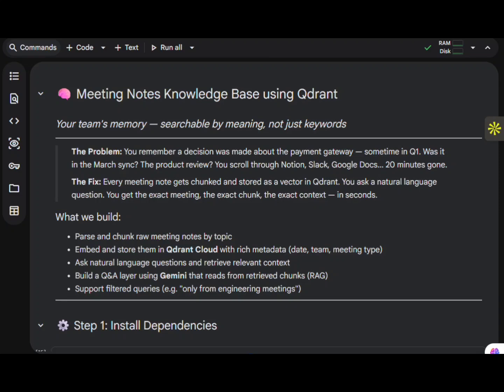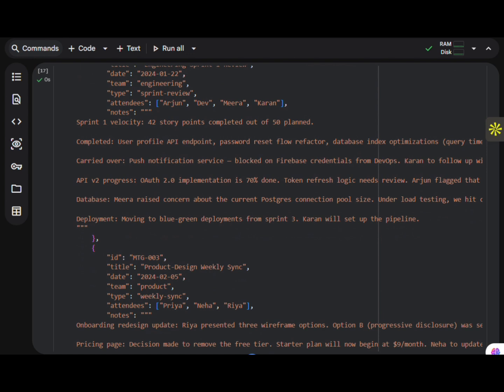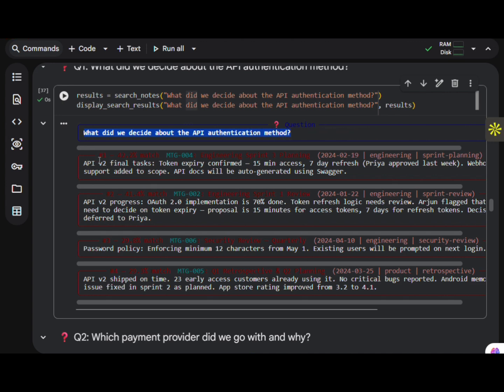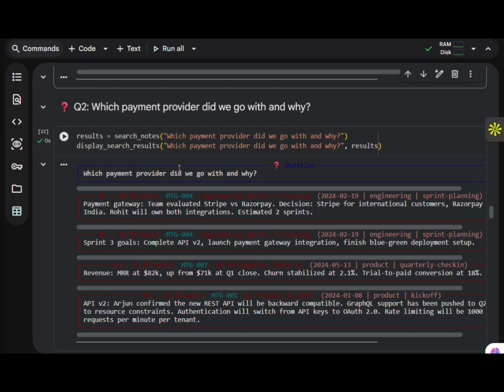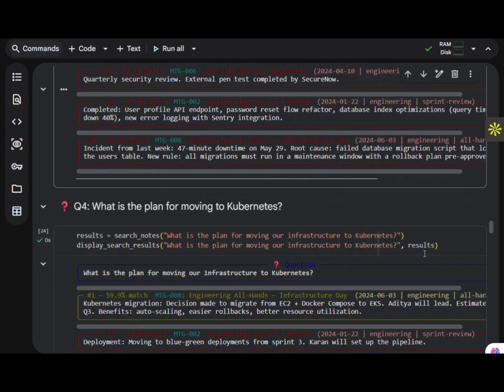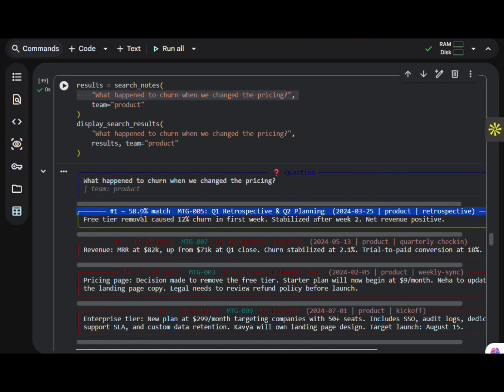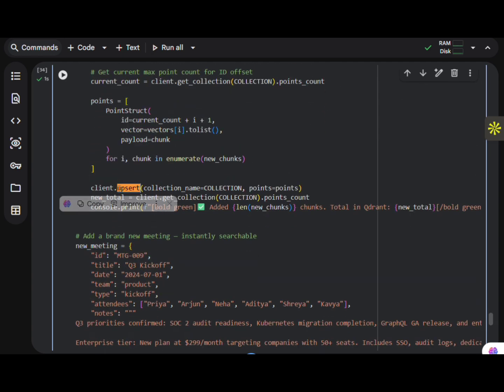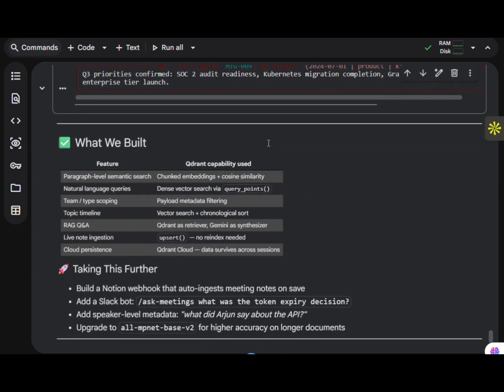Stop Ctrl+F-ing Your Meeting Notes — Build This Instead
Your team makes dozens of decisions every week — buried in meeting notes no one can find. Someone asks "what did we decide about the payment gateway?" and you spend 20 minutes scrolling through Notion, Slack, and Google Docs. Still nothing.

In this video, I built a Meeting Notes Knowledge Base using Qdrant that lets you search your entire meeting history with a natural language question — and get back the exact paragraph that answers it, ranked by meaning, not keywords.

We store 8 realistic meetings (product syncs, sprint reviews, security audits, all-hands) as paragraph-level vectors in Qdrant Cloud, then ask questions the way you'd actually ask them. The results are instant, precise, and scoped by team or meeting type — and I'll show you the exact moment this beats Ctrl+F.

What we build:
→ Paragraph-level chunking so questions hit the right moment, not the whole meeting
→ Semantic search with sentence-transformers + Qdrant Cloud
→ Filtered queries scoped by team or meeting type using payload indexes
→ Full RAG pipeline — Qdrant retrieves, Gemini synthesizes a grounded answer
→ Topic timeline to watch a decision evolve across meetings over time
→ Live ingestion — add a new meeting and it's instantly searchable, no reindex needed